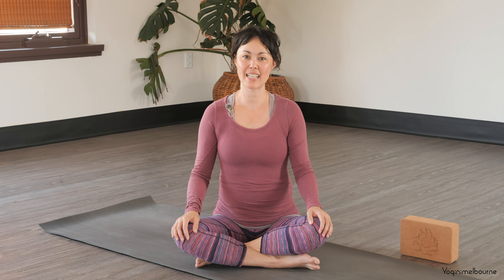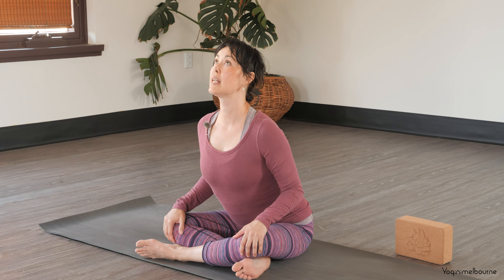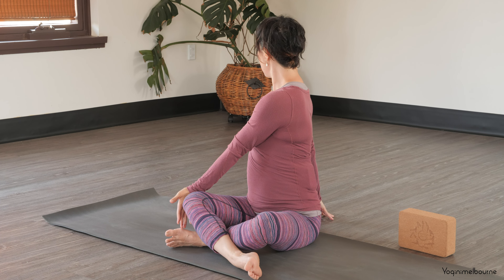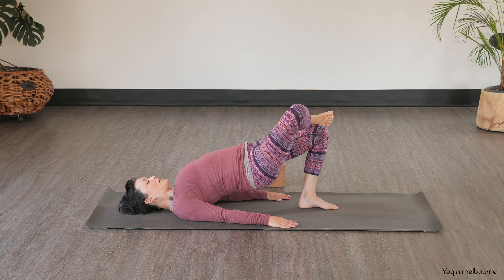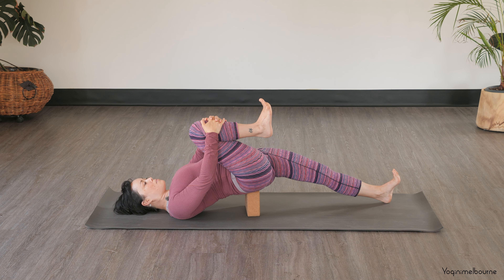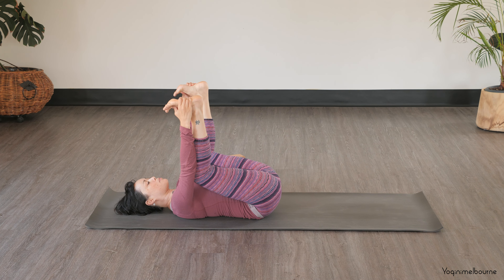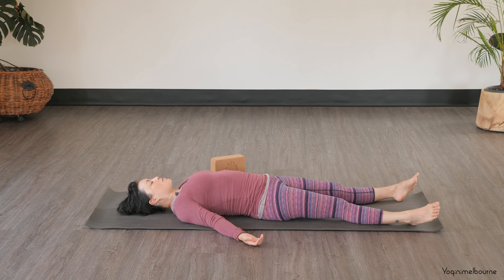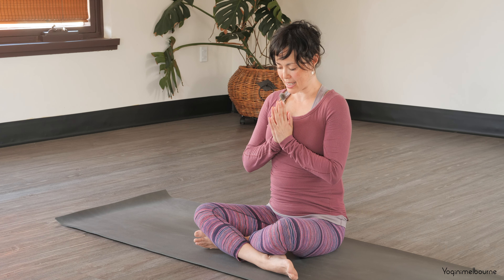20min Back pain relief | strengthen, soothe & release lower back & hips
A 20minute yoga practice to strengthen & release lower back pain (use of a block optional). Hope you enjoy this practice xox